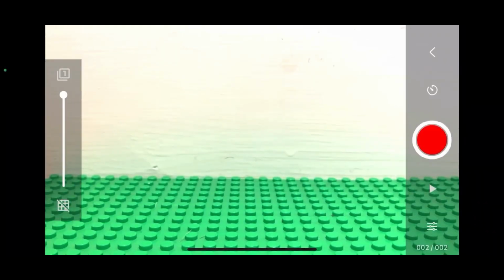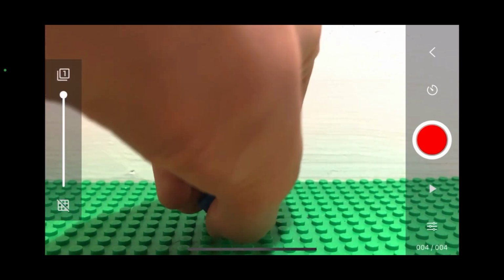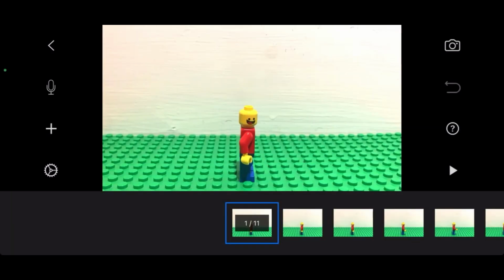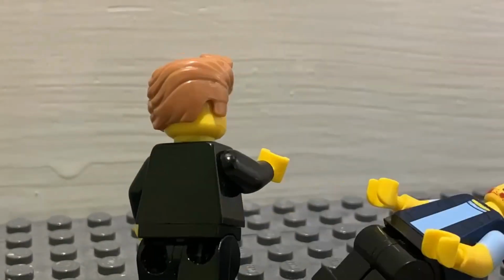3 Ways To Improve Your LEGO Stop Motion!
3 ways to take your lego stop motion to the next level.
lego stop motion animation tutorial explaining the basics of masking, easing in and out, and good writing.